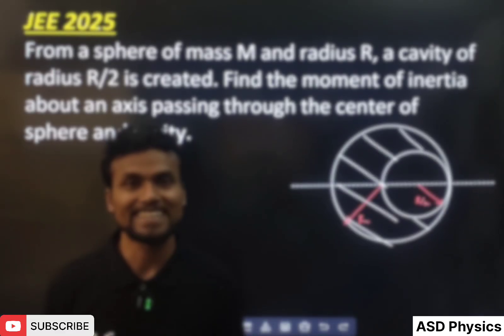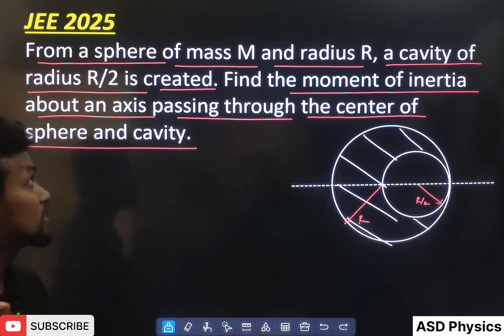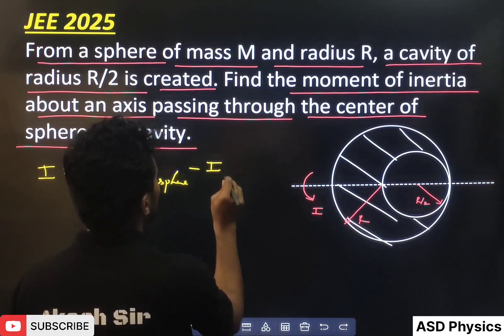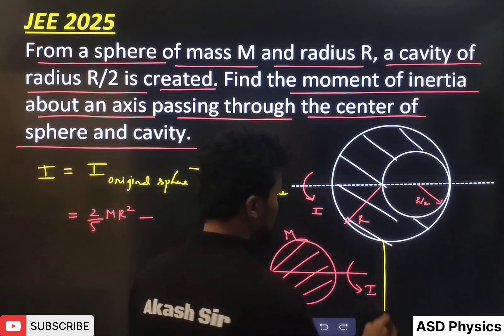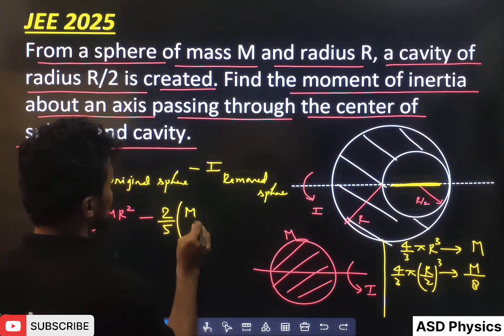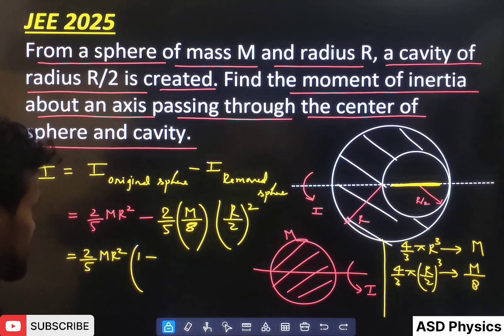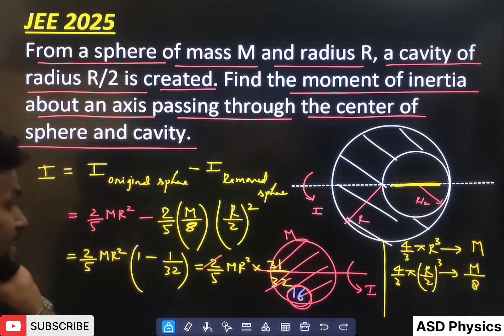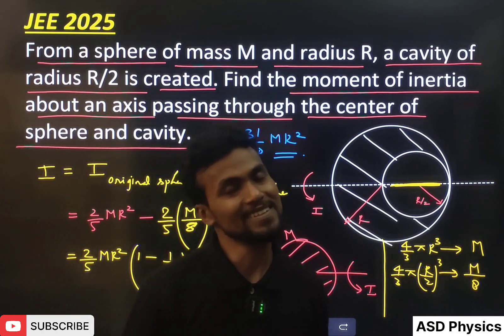JEE 2025_From a sphere of mass M and radius R a cavity of radius R/2 is created. Find the moment of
JEE 2025, CBSE & NEET_From a sphere of mass M and radius R, a cavity of radius R/2 is created. Find the moment of inertia about an axis passing through the center of sphere and cavity.